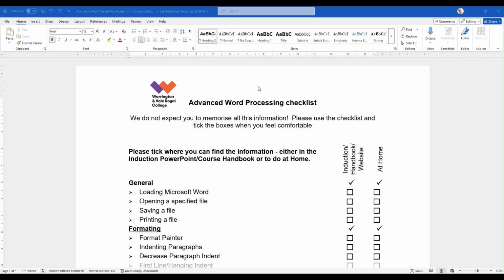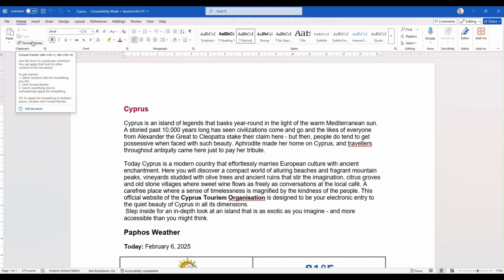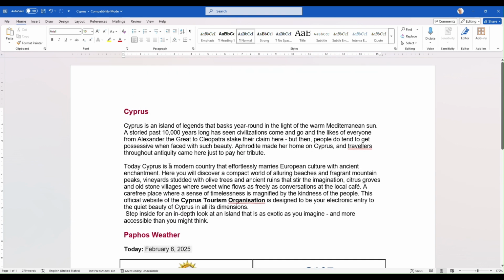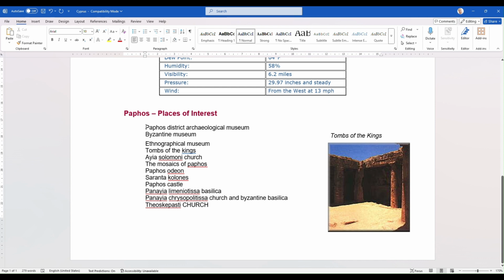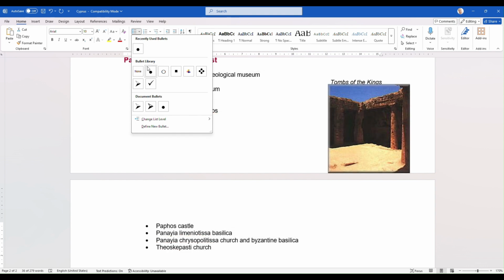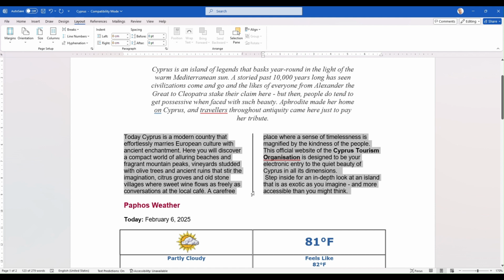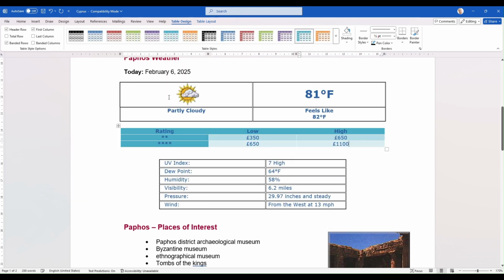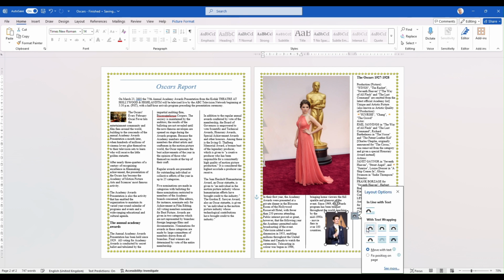Week 4 - Adv EDS - Word Processing